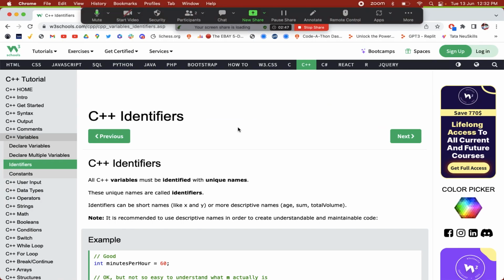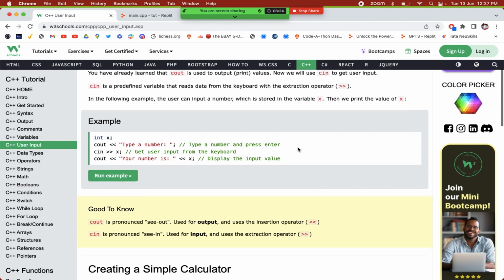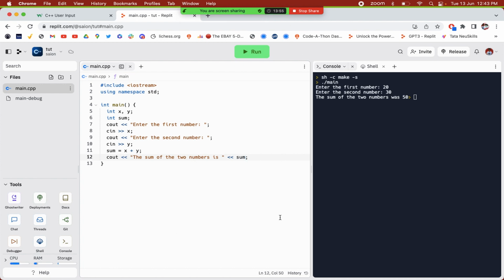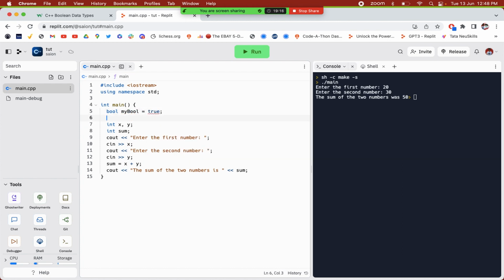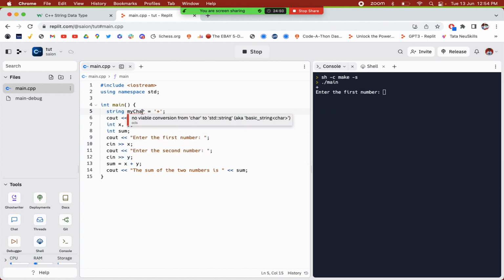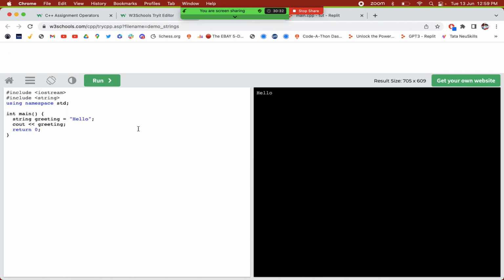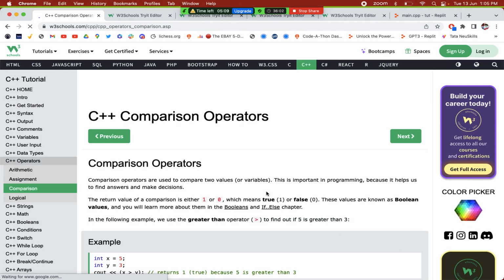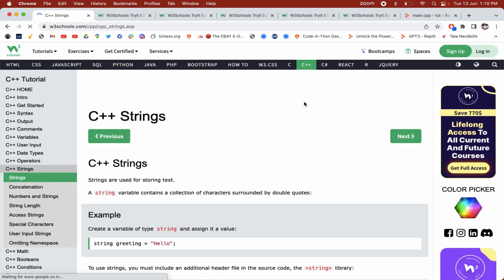C++ Crash Course | Part 2